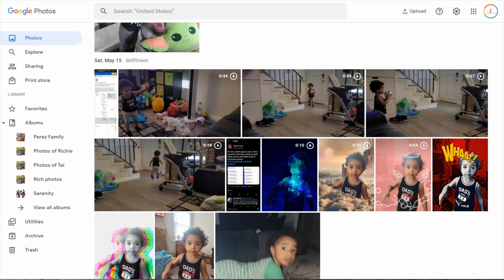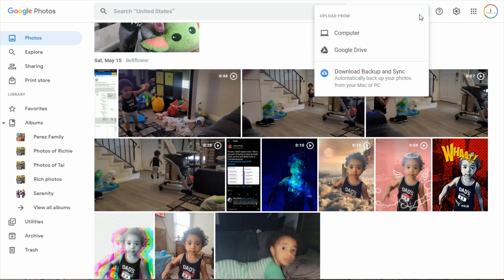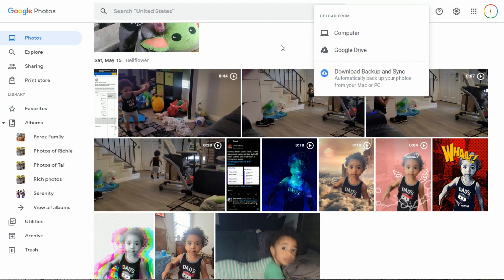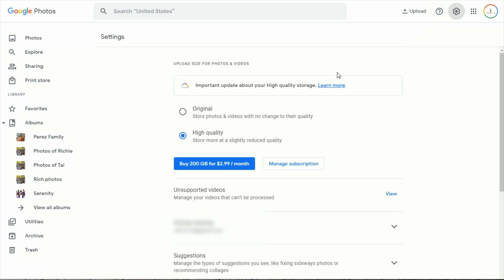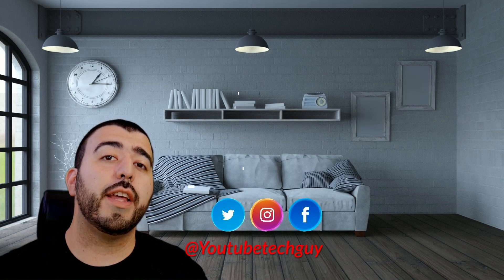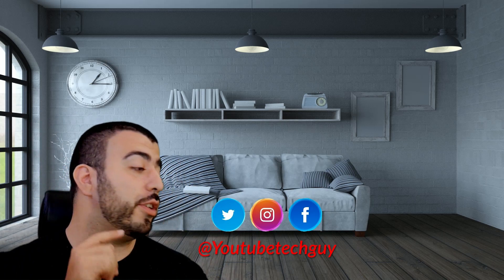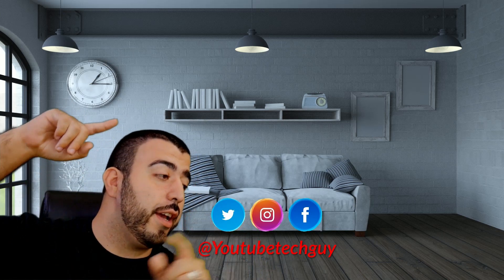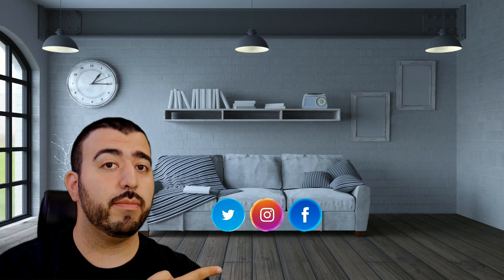3 Days Only - How To Get FREE Unlimited Photo & Video Cloud Storage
You have 3 days left of unlimited photo back up on Google Photos.  Anything you back up photos or videos before June 1st will be unlimited free storage. So take advantage before it's too late.